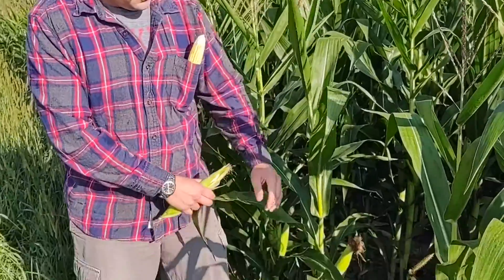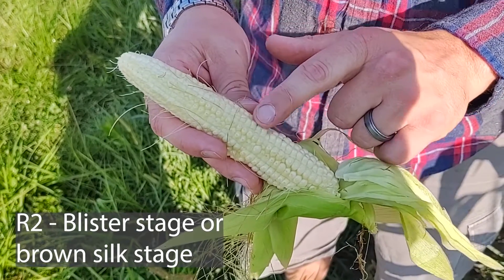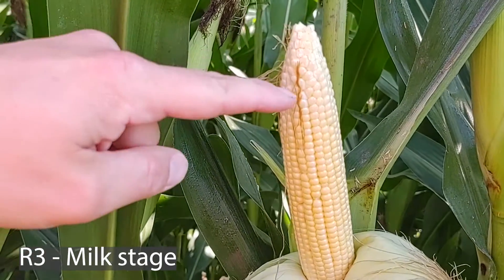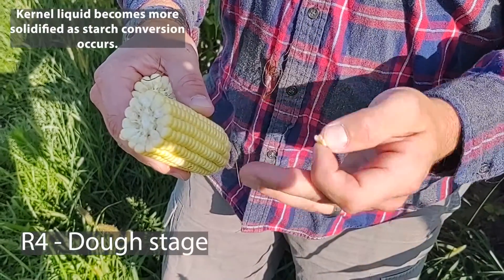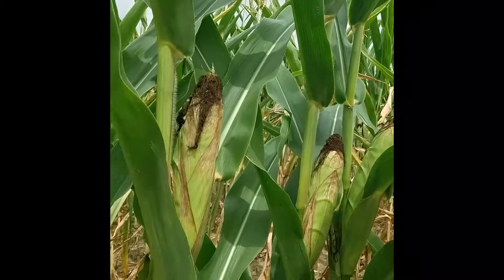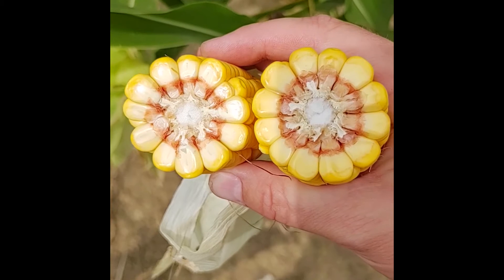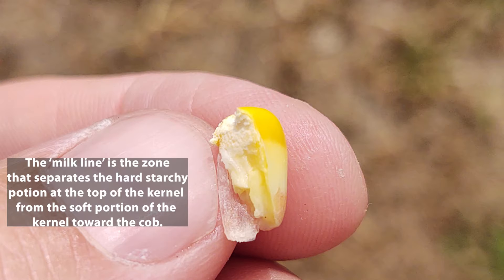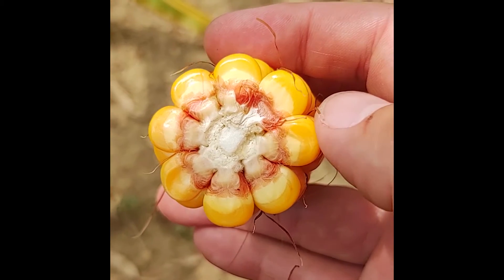Corn Reproductive Staging R2 R6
Dr. Alex Lindsey demonstrates how to stage corn from R2 to R6.